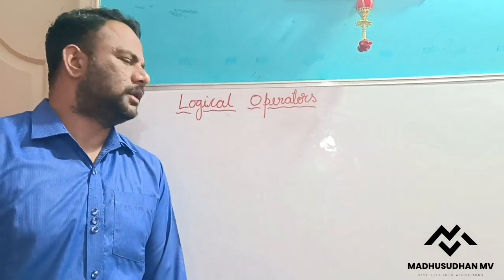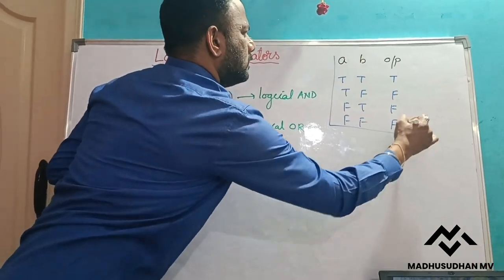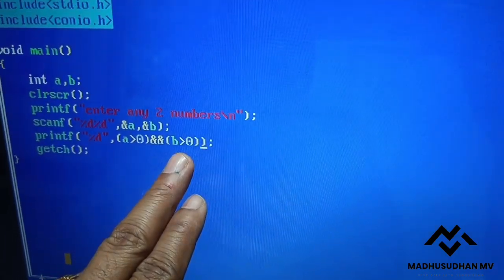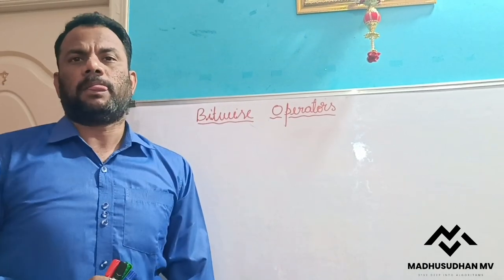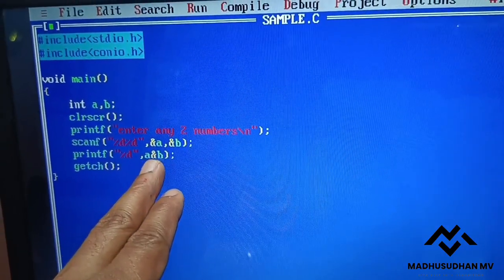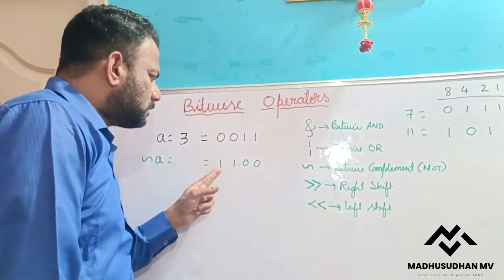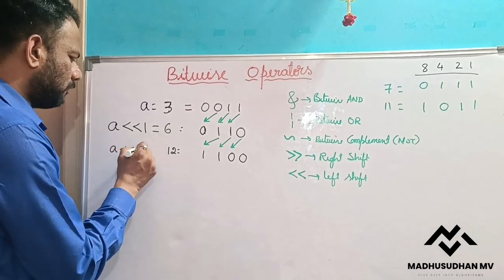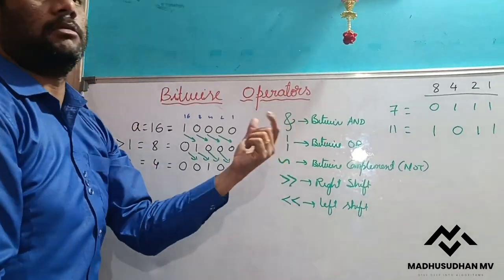Part 9 - Logical Operators & Bitwise Operators in C